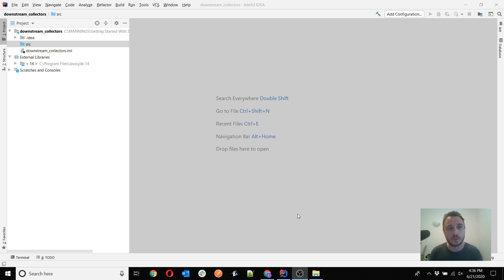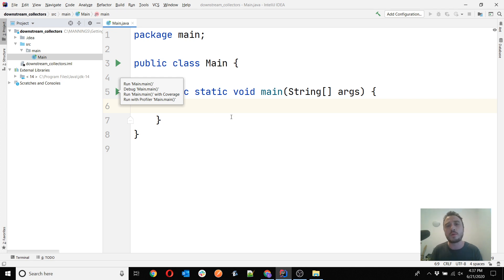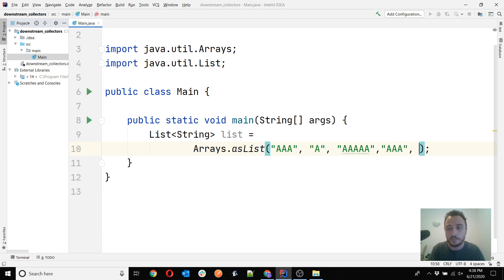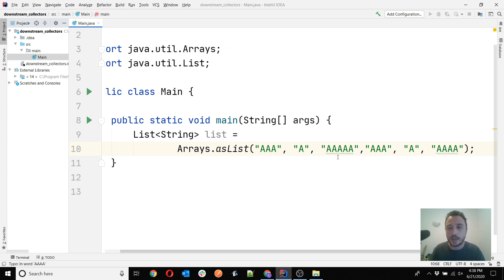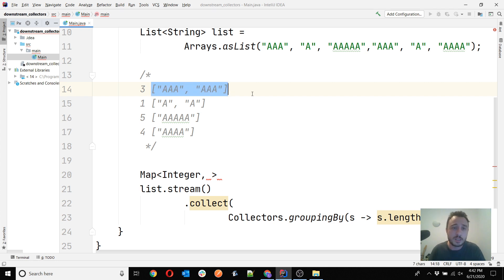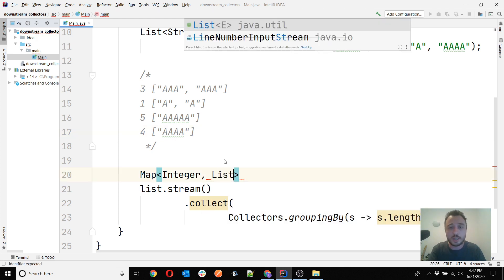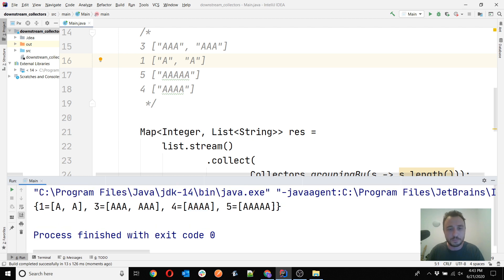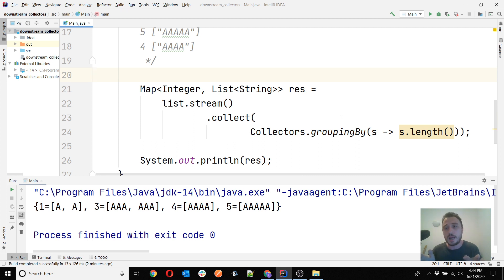[QUESTION] How does collectors downstream work?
In this video, I clarify "collectors downstream" in Java. Find also more videos on using the Stream API and Collectors on this channel in the Java Fundamentals playlist.